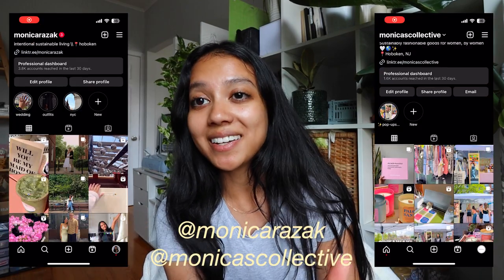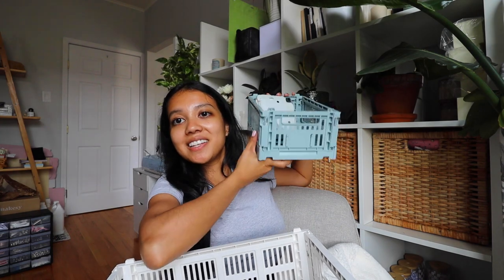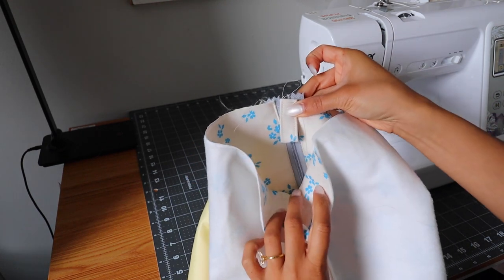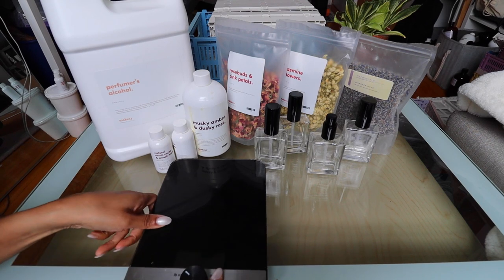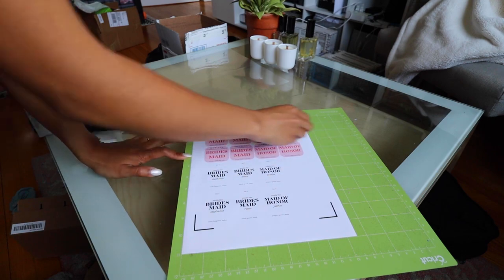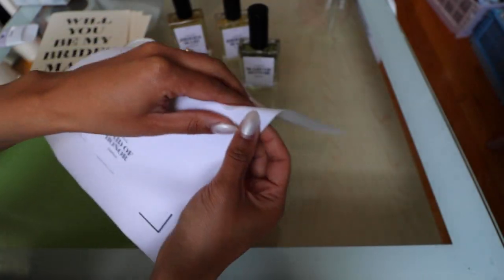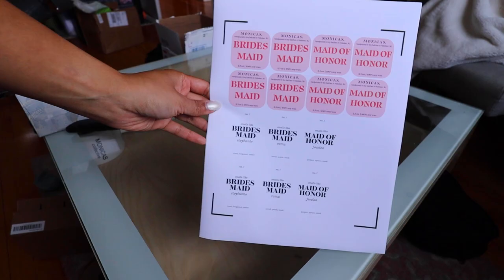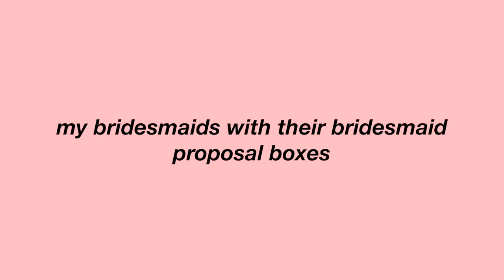DIY aesthetic & sustainable bridesmaid proposal boxes using Makesy products! // tutorial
hi friends:) Here's a tutorial on how I made my DIY sustainable & aesthetic bridesmaid proposal boxes with some help from Makesy! Makesy is the BEST supplier and community for creative makers. Stick around until the end of the video to see me surprising my bridesmaids!Thank you to Makesy for sending over some aesthetic materials for me to create the bridesmaid proposal boxes of my dreams:)

Spoonflower fabrics

~SOCIALS~
Personal accounts:

My Shop (Etsy)